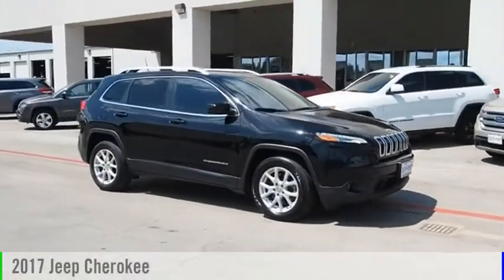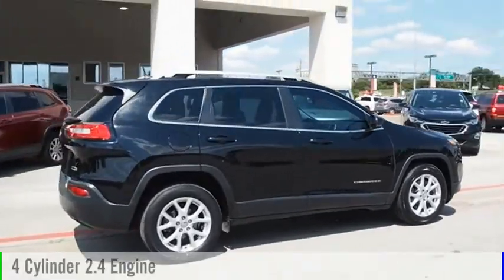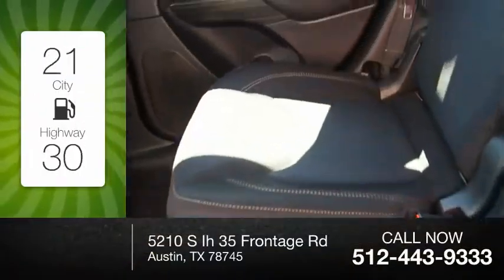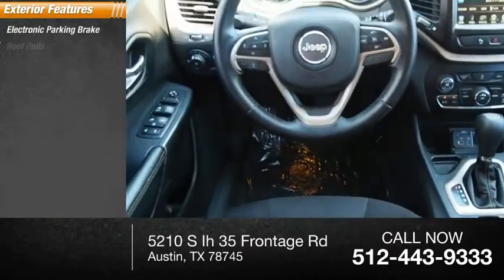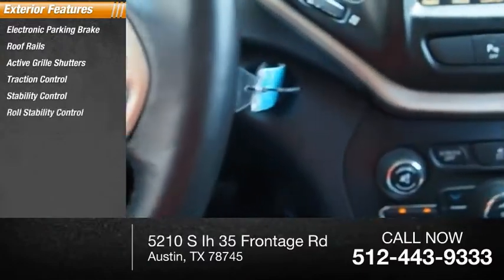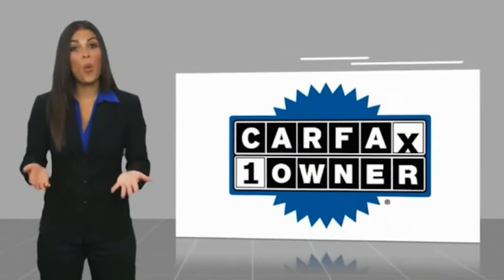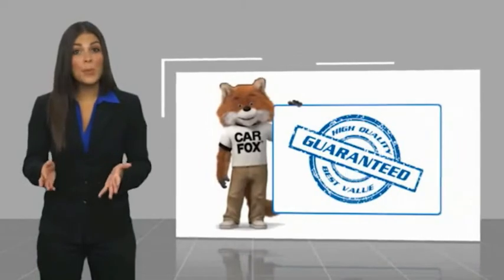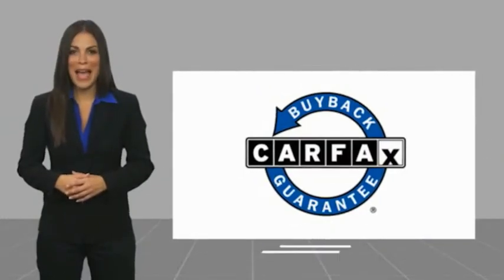2017 Jeep Cherokee Austin TX 548831U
2017 Jeep Cherokee

5210 S Ih 35 Frontage Rd